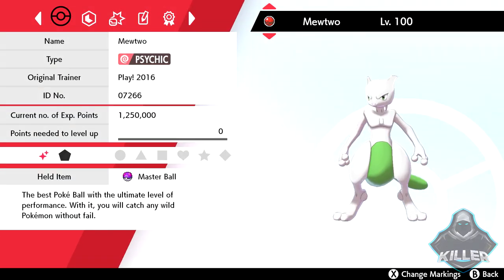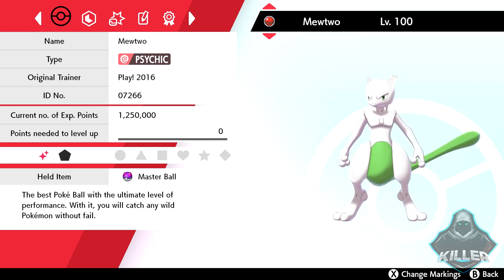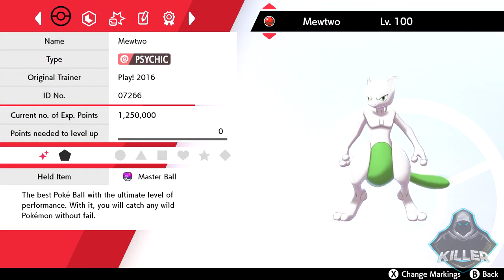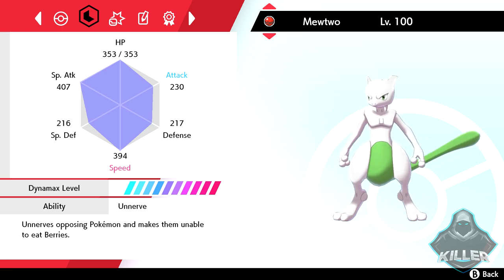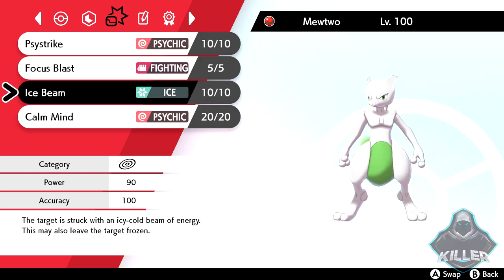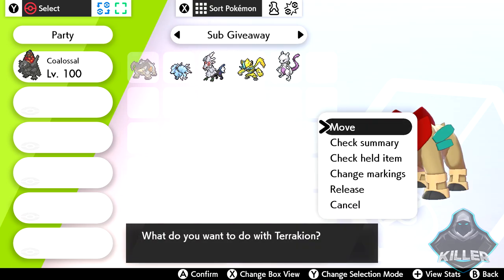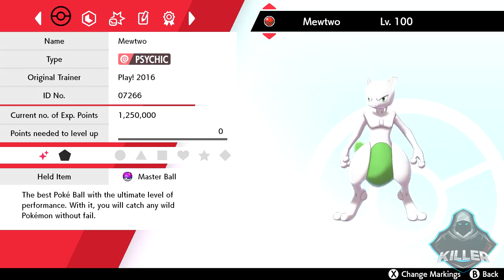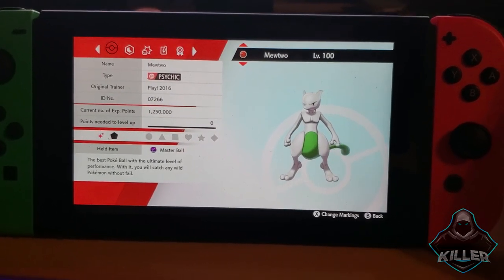Shiny Mewtwo Giveaway | Pokémon Sword & Shield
How to get a Shiny Mewtwo? Follow the steps below:

1) Like the video.
3) Leave a comment as to why you want the Pokémon.

Once completed I will pick a winner and reply to your comment with my Discord link and we will setup a time to trade.

Enter in these other giveaways for a chance to win an awesome Pokémon!

[Pokémon Name] / [Held Item]
Nature:
Ability:
EVs:
- Move 1
- Move 2
- Move 3
- Move 4
[The type of Pokeball you'd like the Pokémon in]

The legendary Pokémon below are also available for purchase thanks to Pokemon Home!

SHINY LEGENDARIES
- Mew (Event)
- Mewtwo (Event)
- Jirachi (Event)
- Celebi  (Event)
- Melmetal (Event)
- Lunala (Event)
- Solgaleo (Event)
- Necrozma (Event)
- Silvally (Event)
- Zekrom
- Reshiram
- Kyurem
- Terrakion
- Cobalion
- Virizion

Non Shiny Legendaries (Shiny Locked)
- Zeraora (Event)
- Marshadow (Event)
- Keldeo (Event)
- Zacian
- Zamazenta
- Eternatus